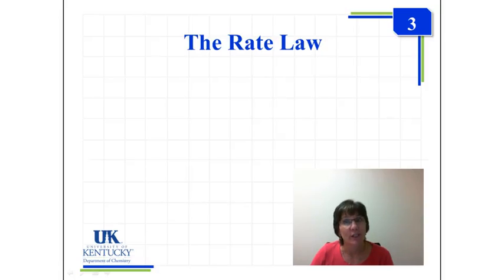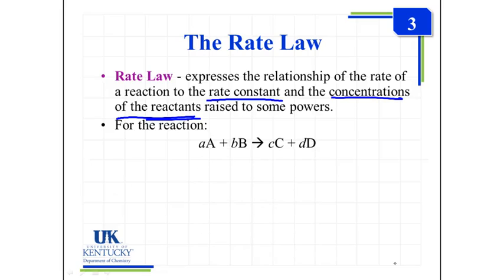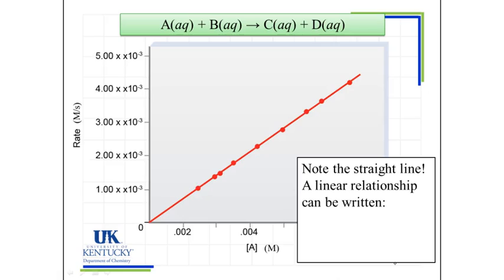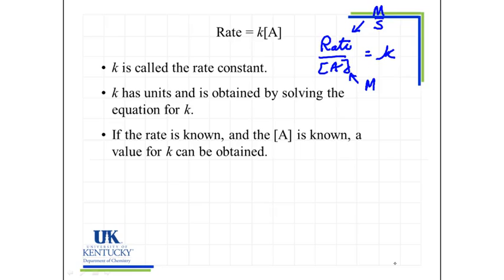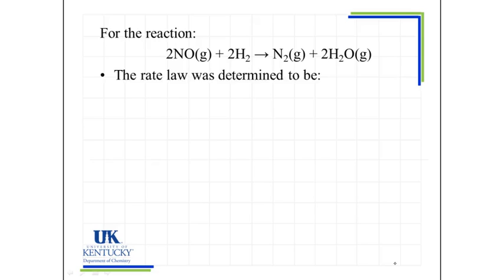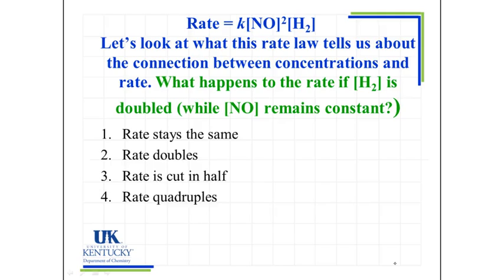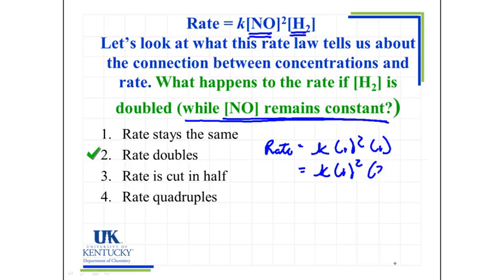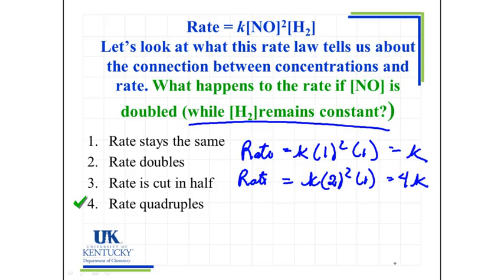1.03 Kinetics: the rate law